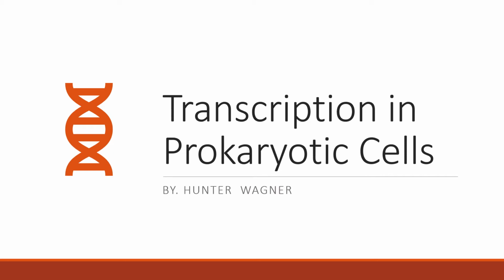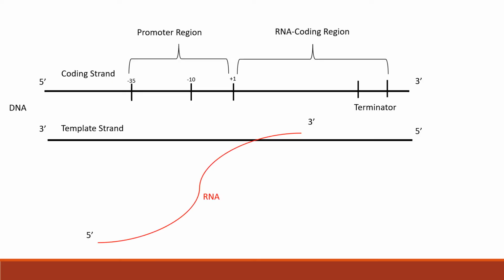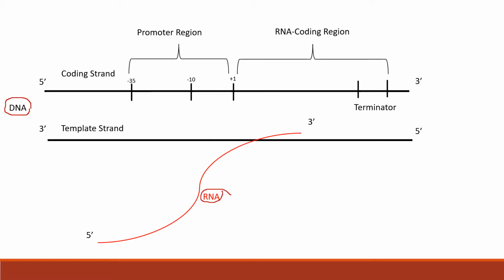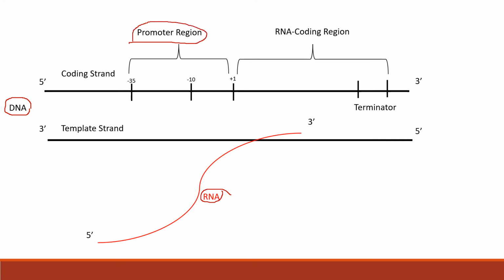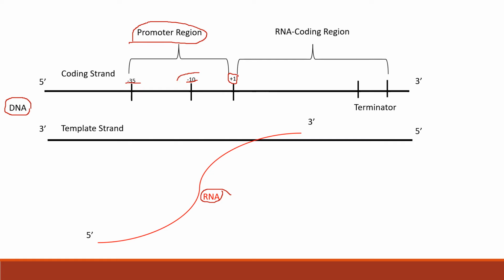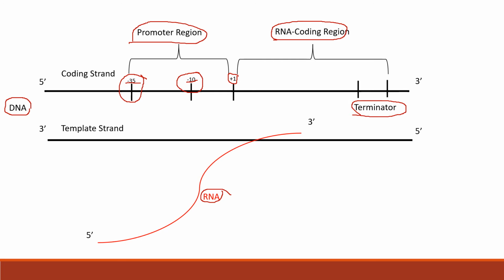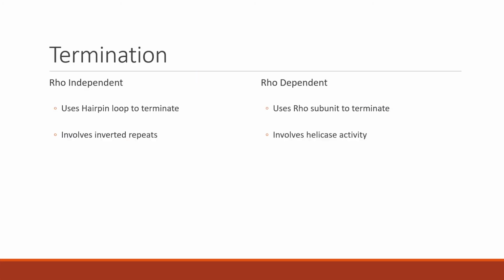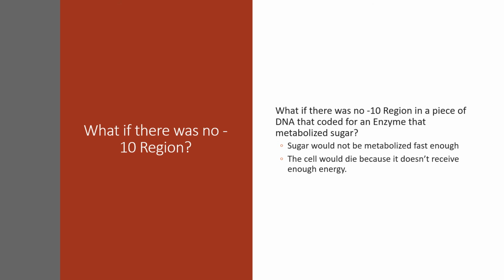Principles of Genetics Module 4 Video